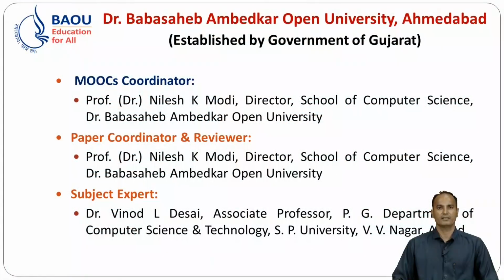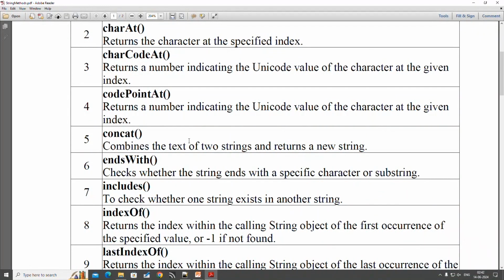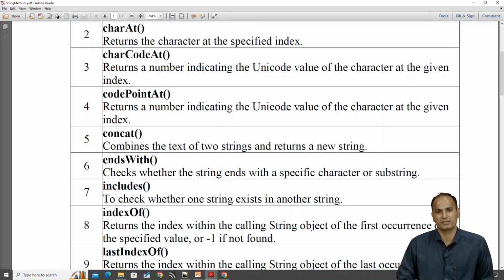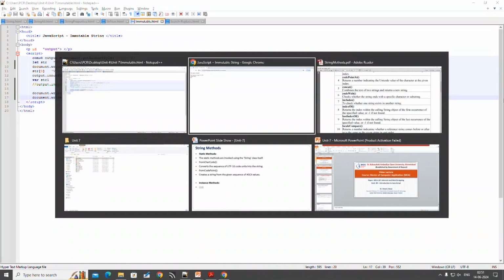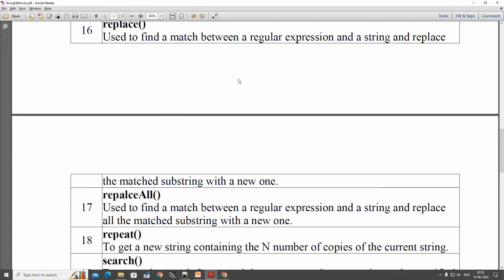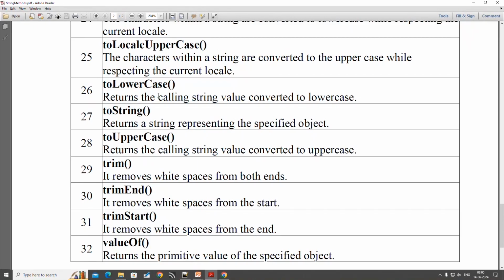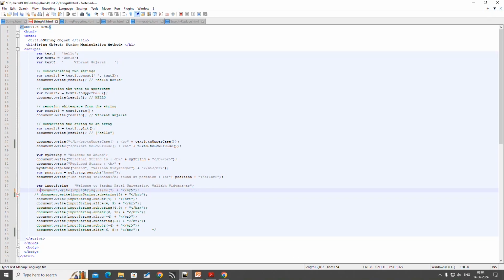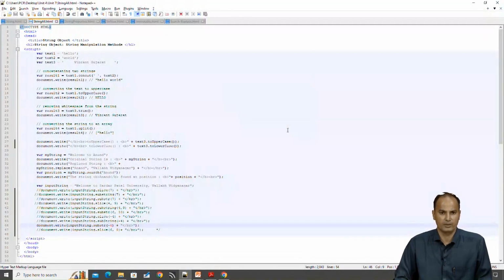MSCIT, MSCIT-103, Block-04, Unit-06, Java Script String Functions